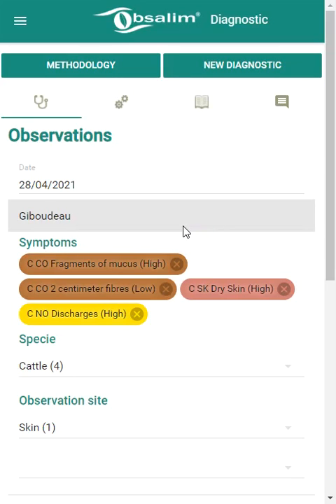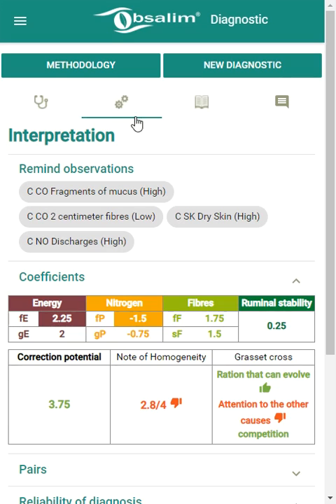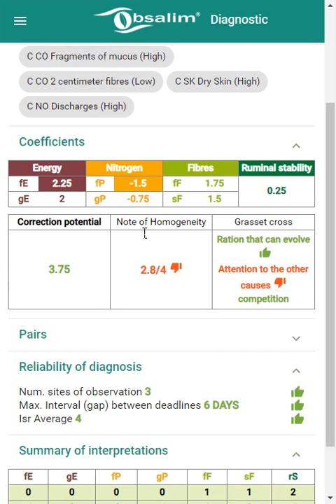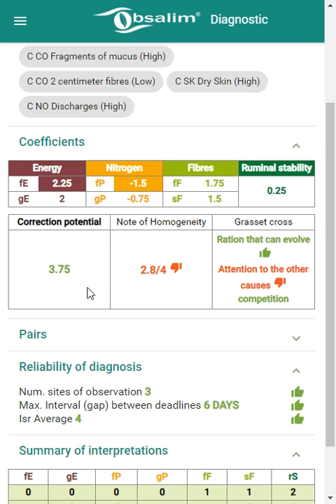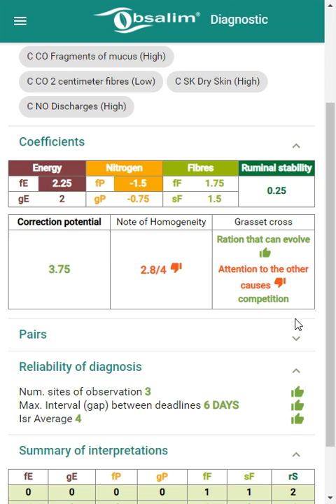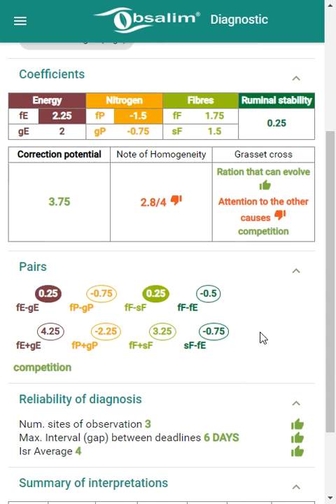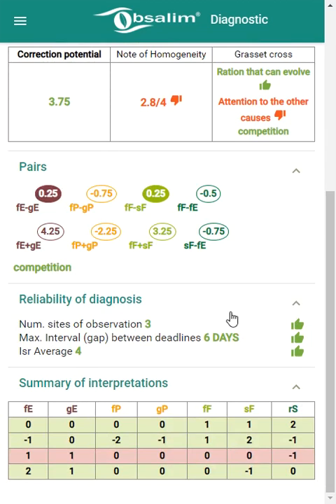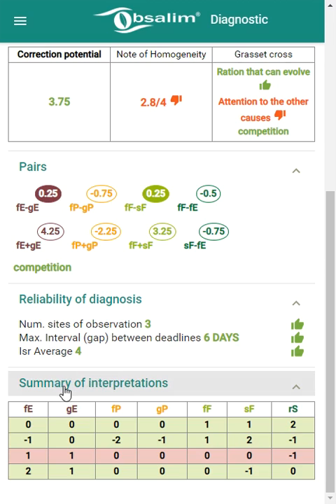interprétation du diagnostic (anglais)